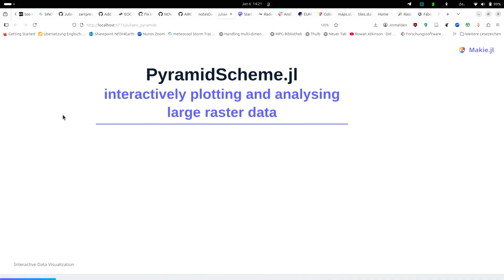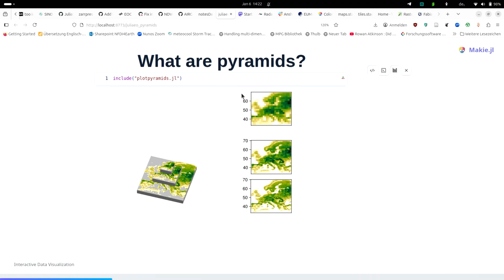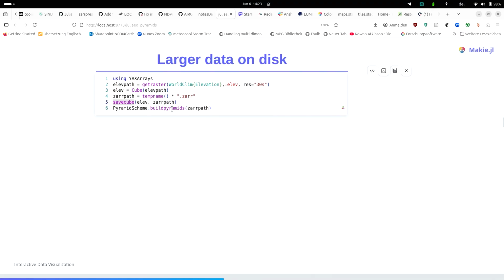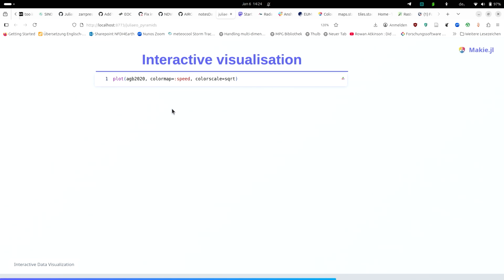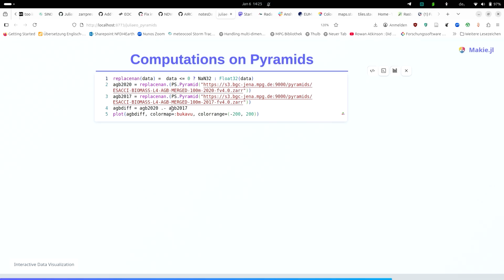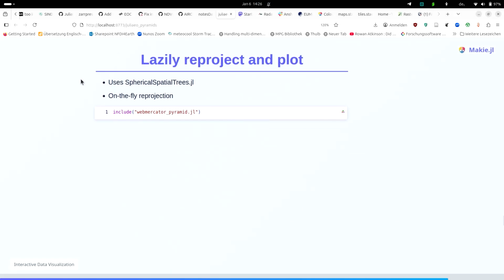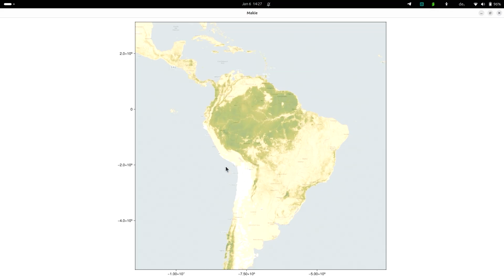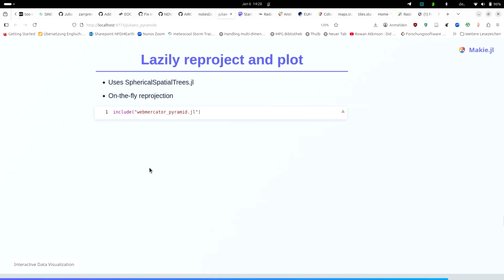Interactive Analysis of Large Scale Geospatial Data Format Felix Cremer JuliaEO26 025